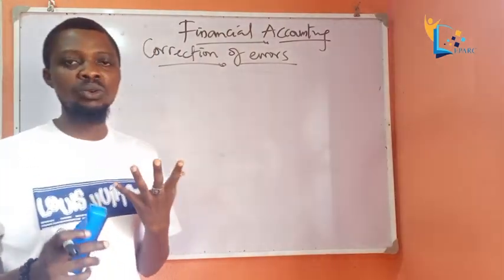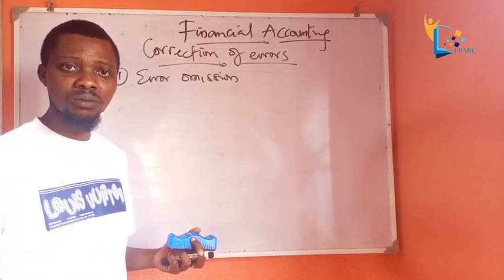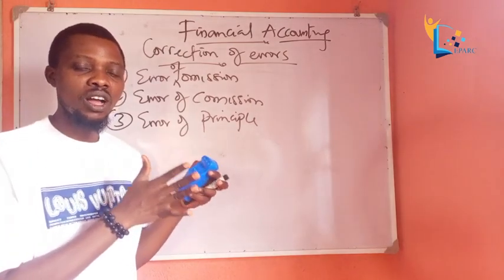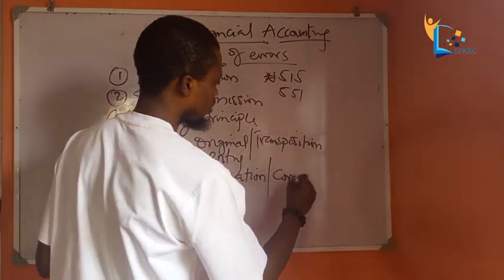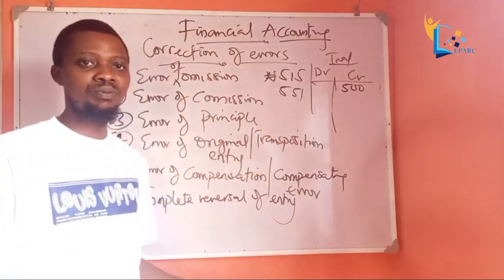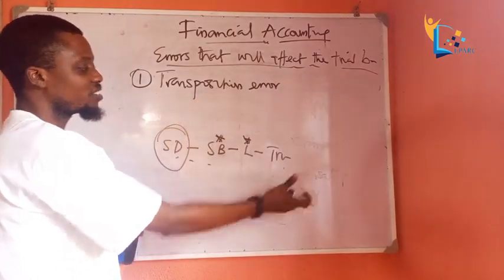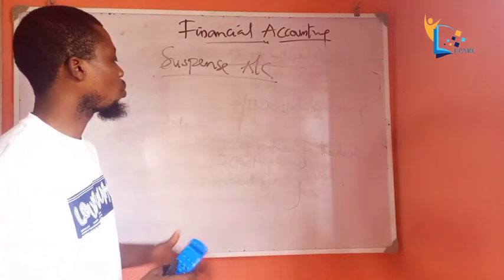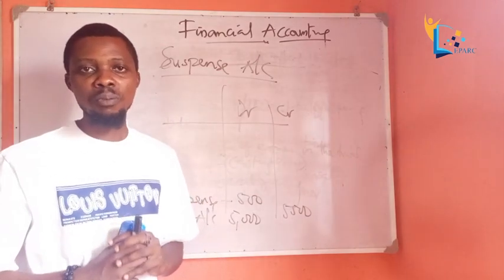CORRECTION OF ERRORS Well Explained | Financial Accounting | PART 1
Welcome.

Today we shall be looking at Correction of Errors in Financial Accounting.

Student tends to find this topic very confusing and uninteresting, but we have made it simple to comprehend in this class.

We shall be looking at the meaning and types of errors, steps in correcting the errors, suspense account, etc.

Below is a previous class on Classification of Accounts, which will help you in understanding Correction of Errors.